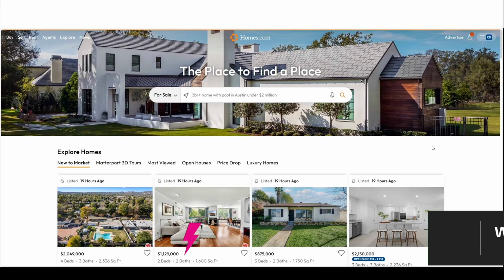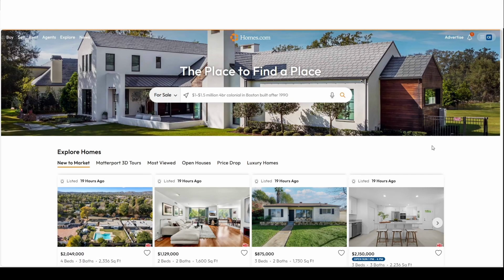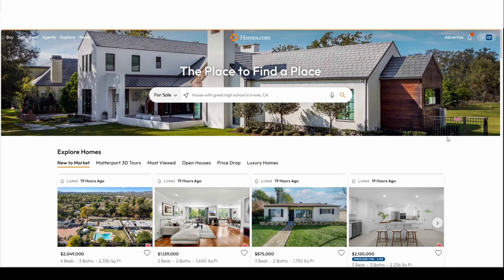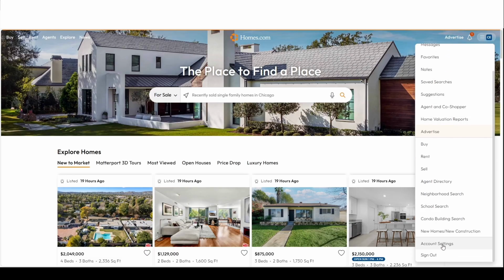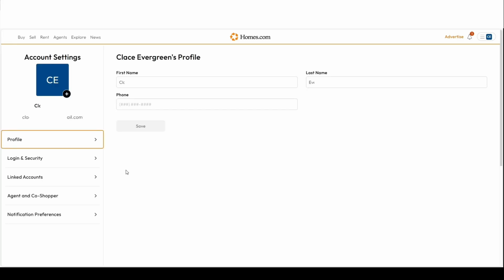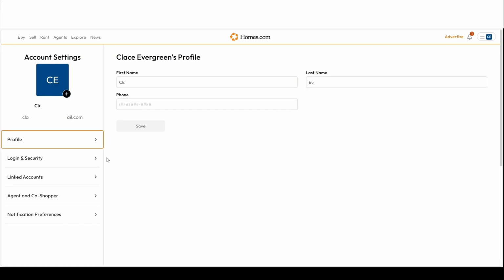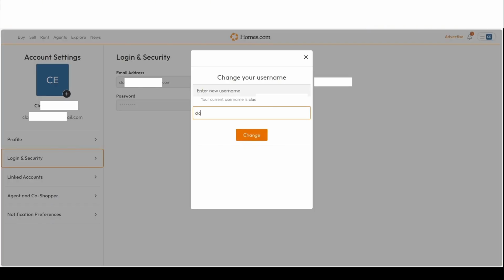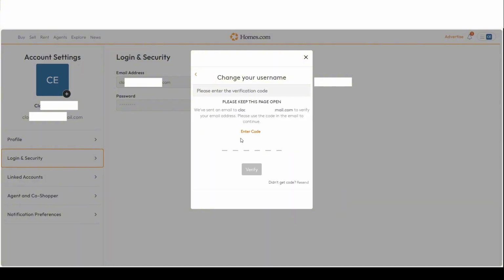How to CHANGE Your Email Address on Homes.com (Step by Step) 2026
Please consider liking the video and letting us know if you have any comments, ideas or questions, we really appreciate any feedback! We have plenty of other tutorials on our channel so come and see if we can help you with anything else :)